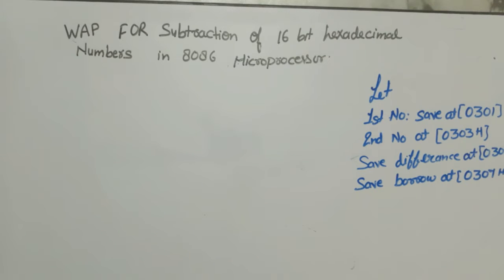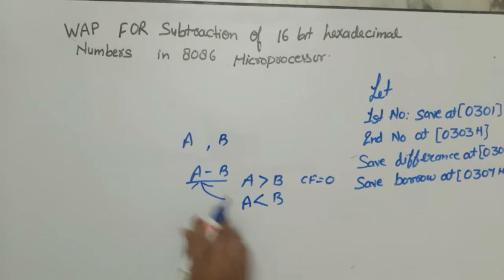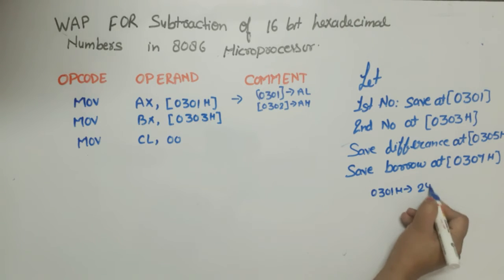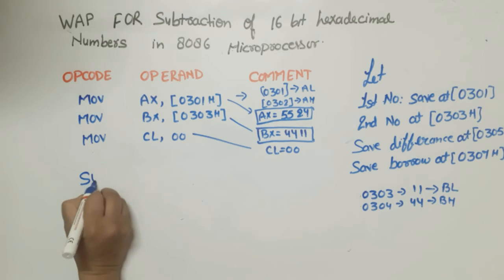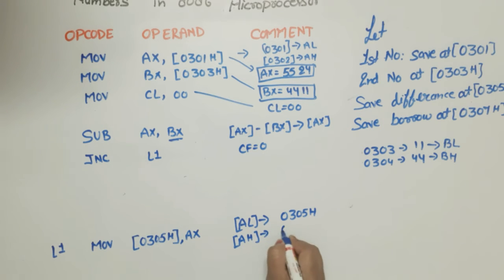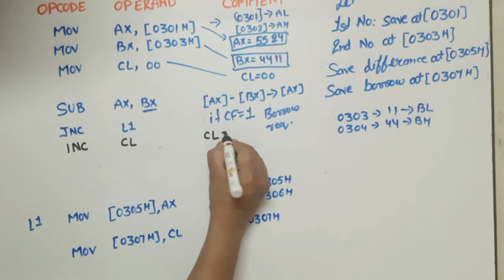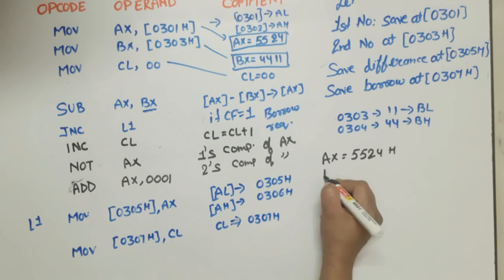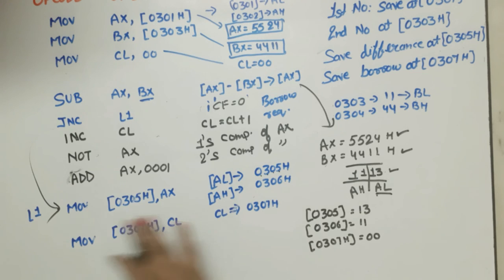Program for 16 bit subtraction in 8086 microprocessors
8086 programming
assembly language program
subtraction program
write Program for 16 bit hexadecimal subtraction in 8086 microprocessors